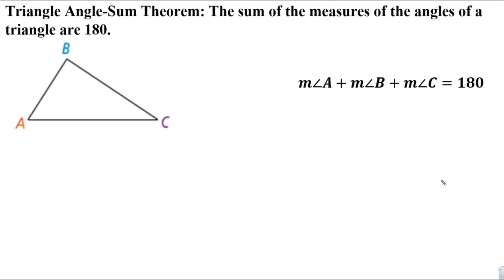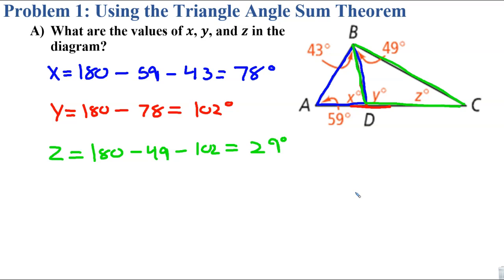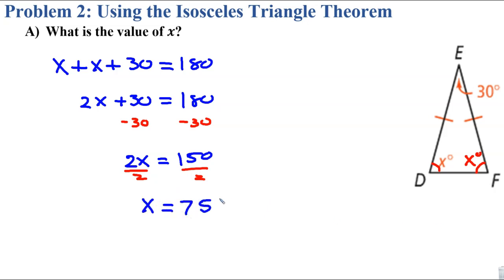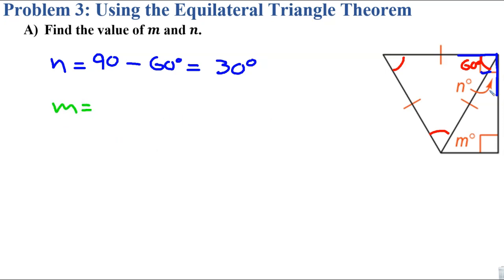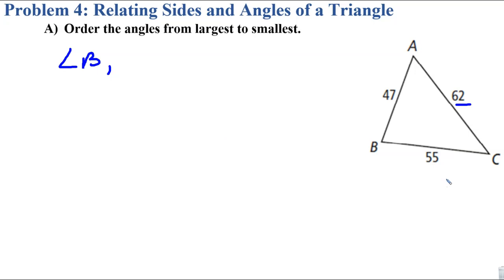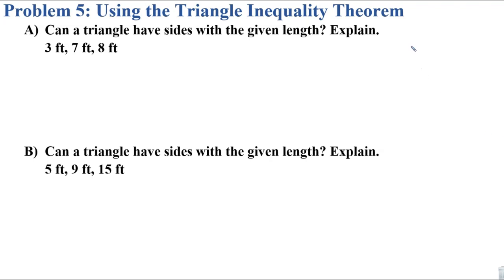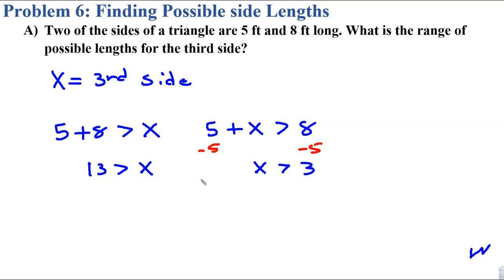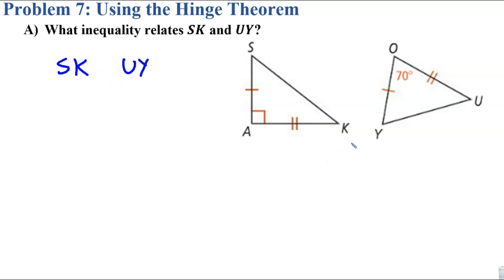Summer School Geometry A Objective 3